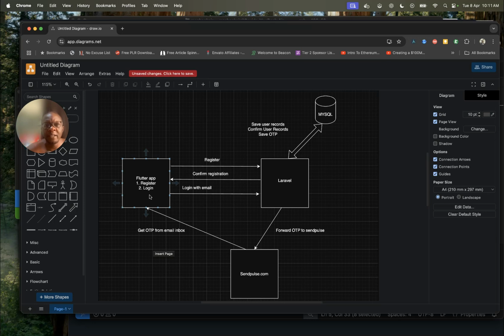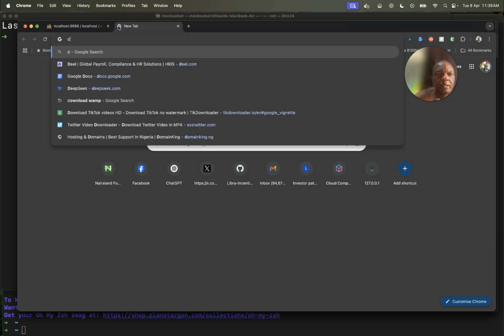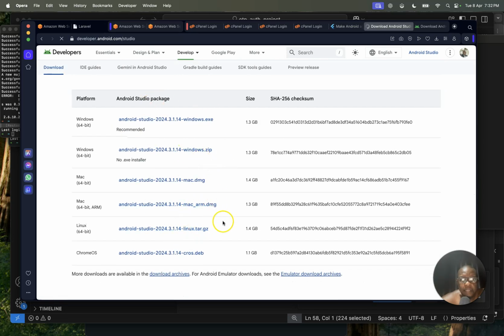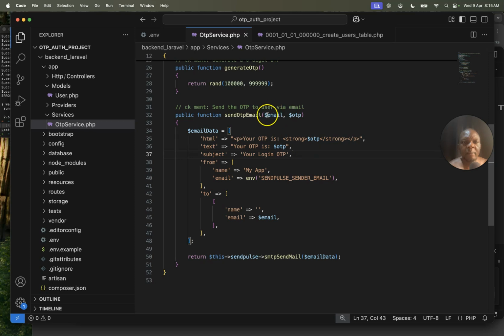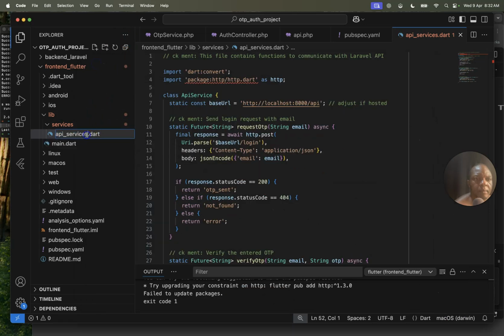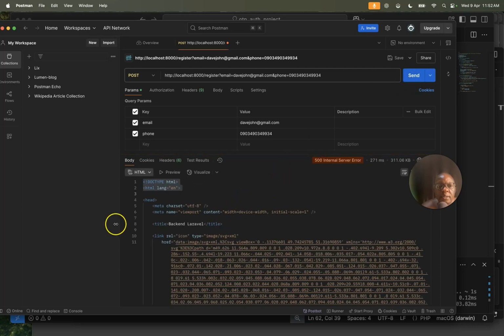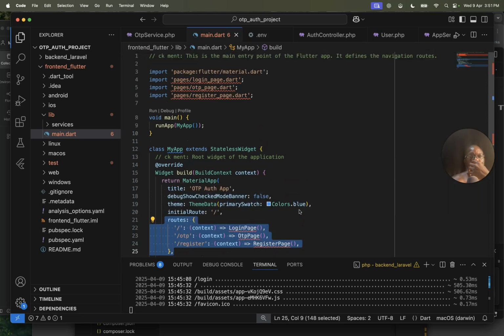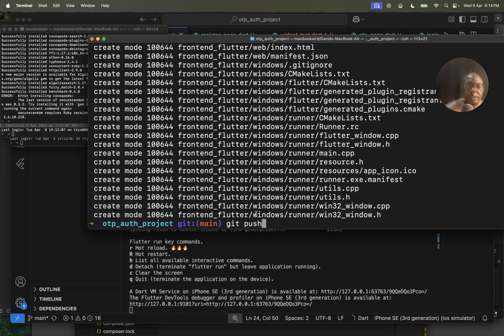Flutter Authentication Without Firebase: MySQL + Laravel Tutorial FlutterAuth MySQL fluttertuto...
Learn how to build secure Flutter authentication with MySQL and Laravel backend instead of Firebase. This comprehensive tutorial shows you a complete alternative authentication system with practical implementation.

In this Flutter authentication tutorial, I'll walk you through creating a robust user authentication system using Flutter for the frontend, Laravel as the backend API, and MySQL for database management. We'll cover user registration, login functionality, password hashing, session management, and secure API communication. Unlike Firebase-based solutions, this approach gives you full control over your authentication logic and database structure. You'll learn how to set up Laravel authentication endpoints, connect Flutter to your custom backend, handle user data securely in MySQL, and implement proper error handling. This method is perfect for developers who want to avoid vendor lock-in or need more customization than Firebase provides. We'll also discuss security best practices and performance considerations for production applications.

Timestamps:
0:00 - Introduction to Flutter Authentication
2:15 - Setting Up Laravel Backend
5:30 - MySQL Database Configuration
8:45 - Creating Authentication API
12:20 - Flutter Frontend Implementation
16:10 - Testing the Complete System
18:45 - Security Considerations

Links:
- GitHub Repository: [Link to code]
- Flutter Documentation: [Link]
- Laravel Authentication Guide: [Link]

fluttertutoral, authentcation, lravel, mysqul, deveopment

Flutter Jumps Over Twisted Brusha New Glitch In Dandys World New Update roblox dandysworld update, New Flutter Skin Can Fly With This Glitch In Dandys World New Update roblox dandysworld update, Cursor AI Tutorial for Beginners: Build App with AI (2026), I Followed Clean Architecture in Flutter — Here’s the Result 🧠⚡FlutterDev Riverpod ScalableApps, Навайбкодив мобільний додаток за два вечори, NestedScrollView (Widget of the Week)
DANDIER shorts, Mikey No Code videos, Sabir Developer shorts, Віктор Турський про програмування channel, Flutter channel